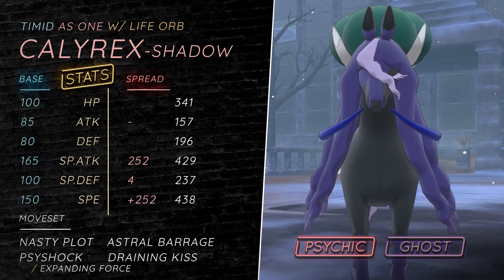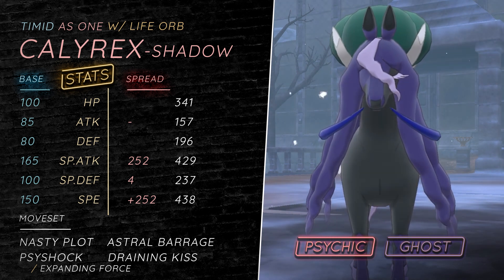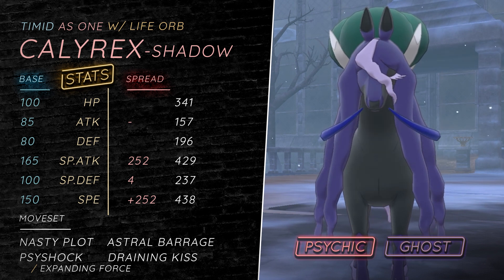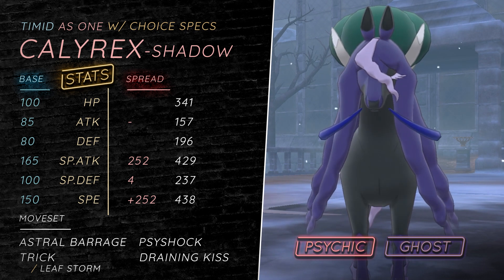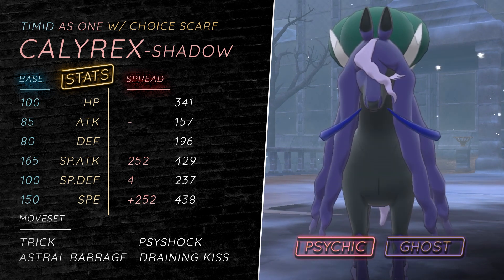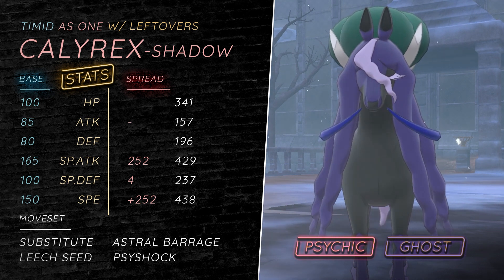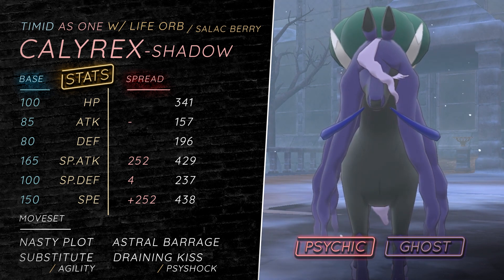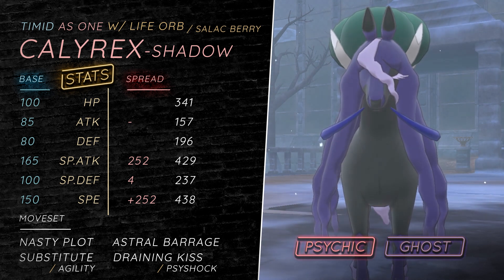How to use SHADOW RIDER CALYREX! Calyrex Moveset Guide! Pokemon Sword and Shield! ⚔️🛡️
How to use Shadow Rider Calyrex in Pokemon Sword and Shield! A Pokemon Sword and Shield Shadow Rider Calyrex moveset guide! As One Calyrex! Love Calyrex in the Crown Tundra! Incredibly broken Pokemon!

asfgerthrrth Enjoy!